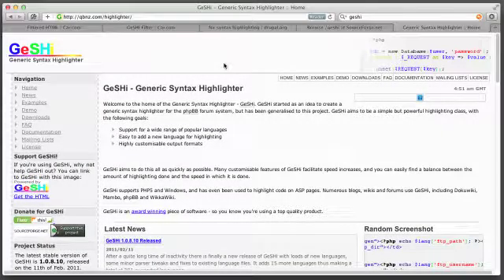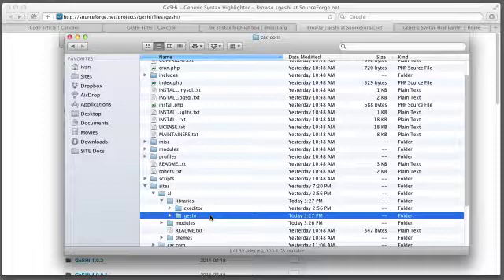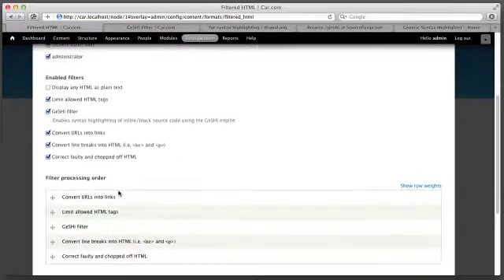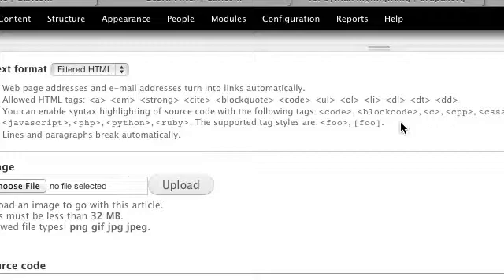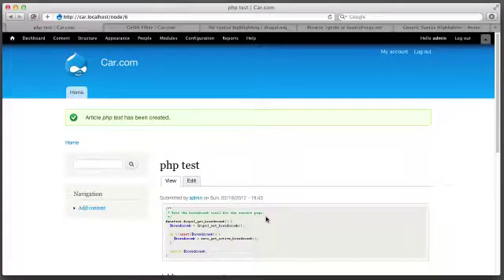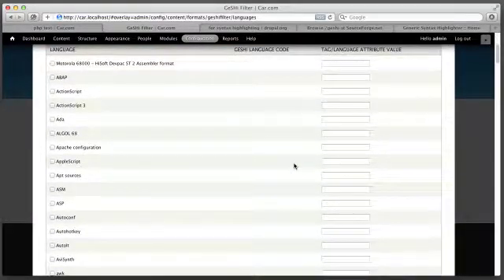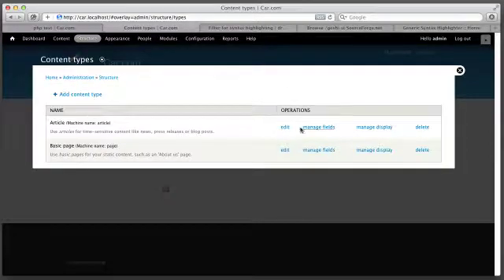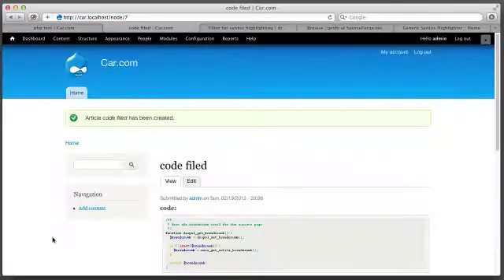Highlight Code With GeSHi Filter In Drupal 7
If you're writing some type of article or blog post that's displaying code, a syntax highlighter can be very useful. I searched through Drupal's modules and found a few, Syntax Highlighter, GeSHi Filter and JavaScript Syntax Highlighter. Both the "Syntax Highlighter" and "JavaScript Syntax Highlighter" are written in JavaScript, the code highlighting is handled by the browser.

GeSHi on the other hand is written in PHP and the code is highlighted when the content is saved in Drupal. In this article, I'll demonstrate how to install and configure the GeSHi Filter module on a Drupal 7 site.